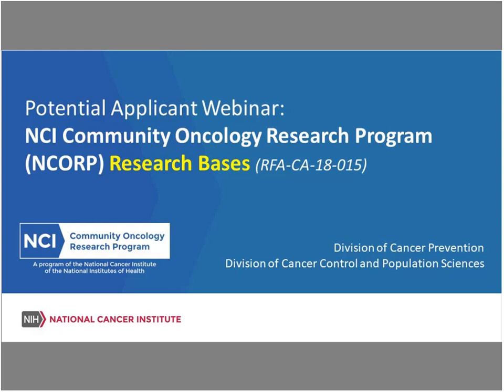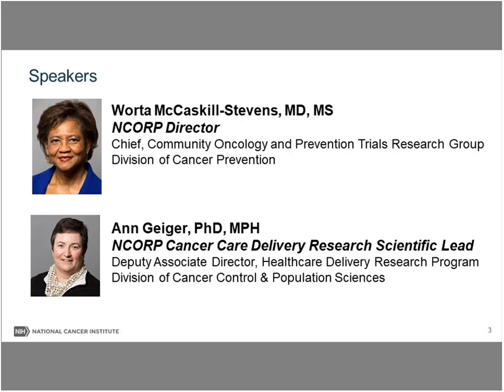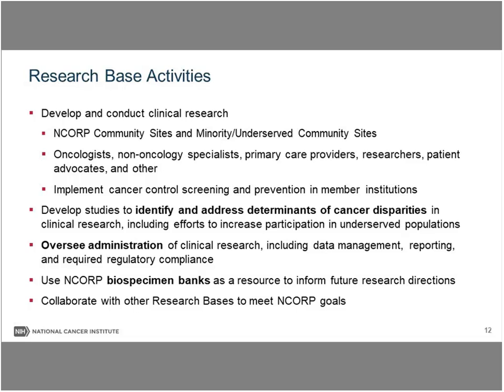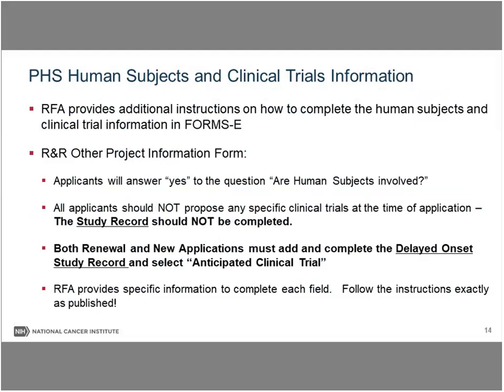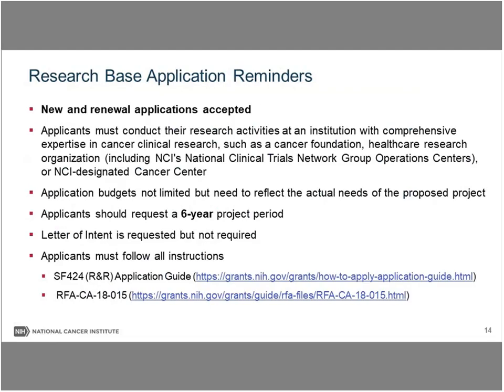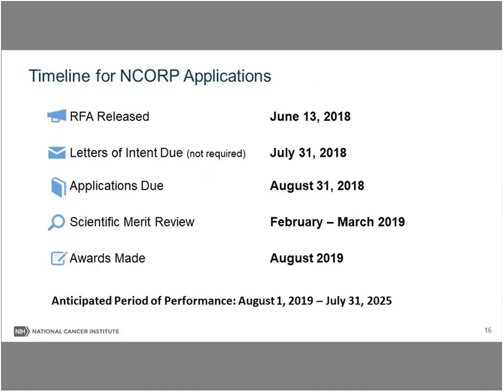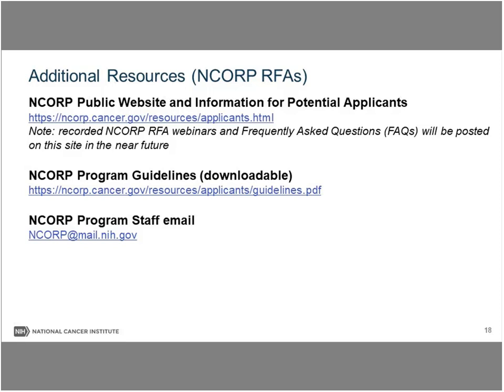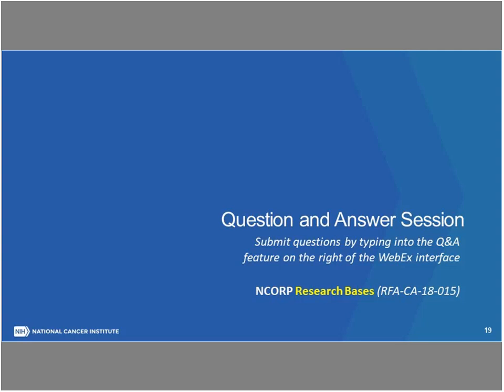NCI Community Oncology Research Program (NCORP) Research Bases RFA Webinar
This webinar provides information and responds to questions about the NCI Community Oncology Research Program (NCORP) Research Bases (UG1 Clinical Trial Required) [RFA-CA-18-015] RFA.